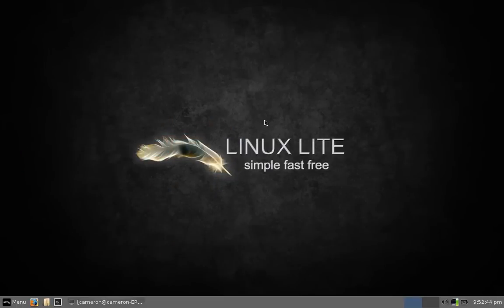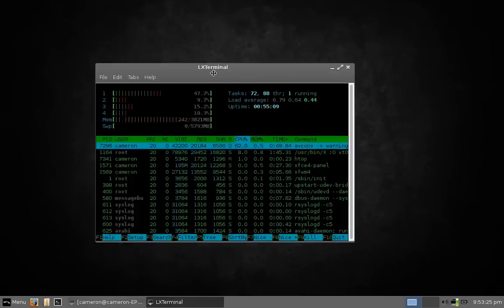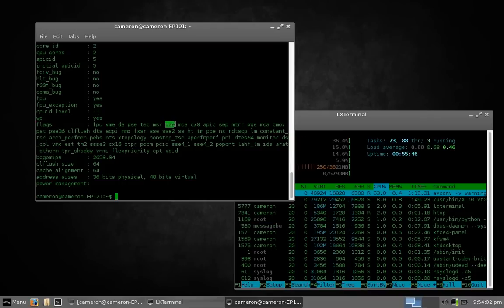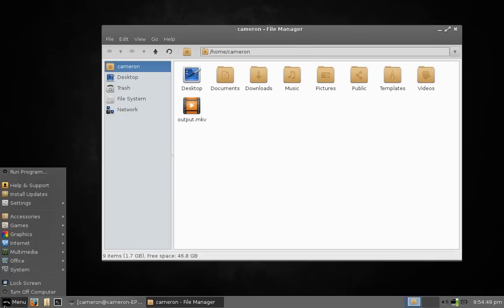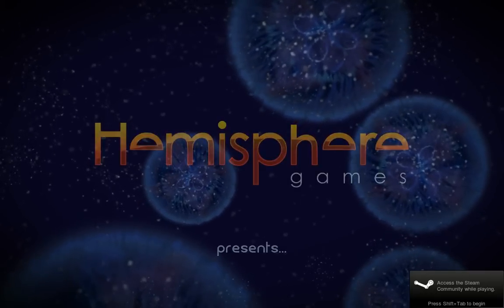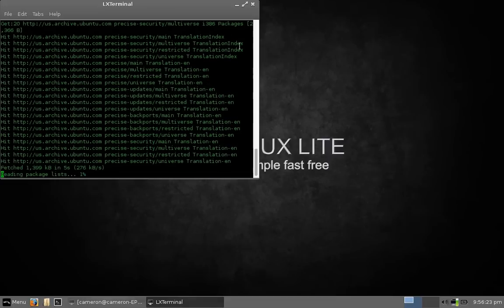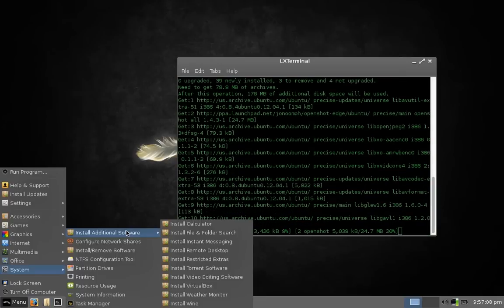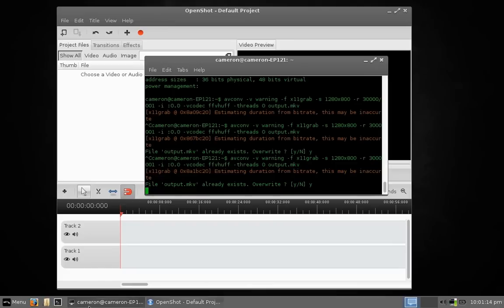Linux Lite 1.0.4 Review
If you like my reviews and would like to see more, consider a donation in bitcoin:
12ckLSFUMx49DWQQzBCj6gnH78WcuzndjM